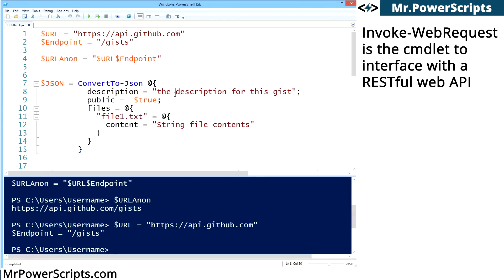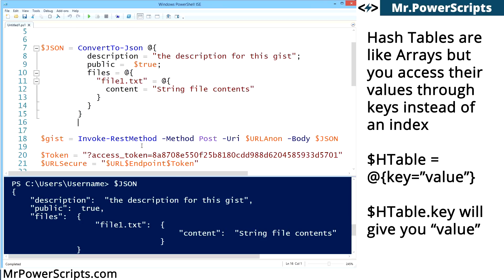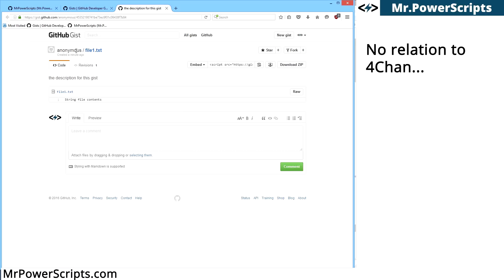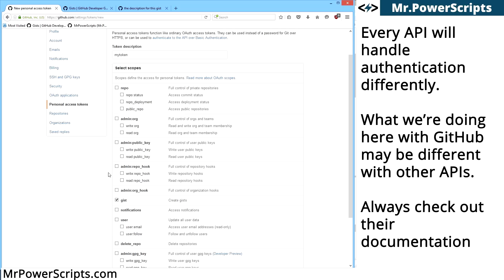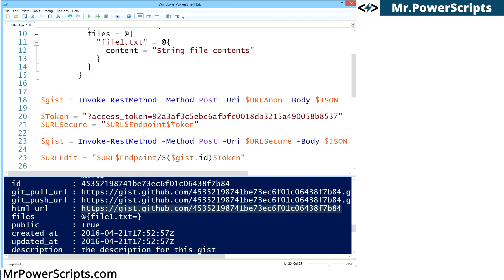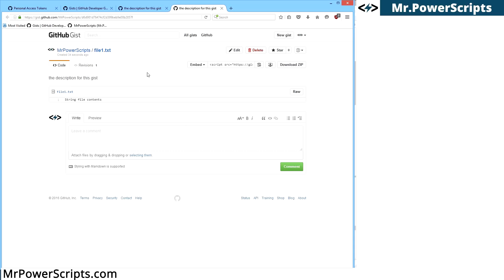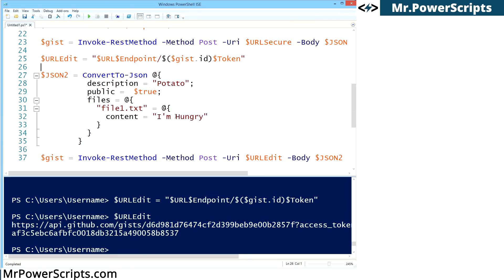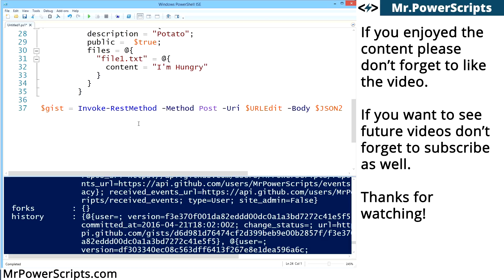POST Request to REST API with Powerhsell !